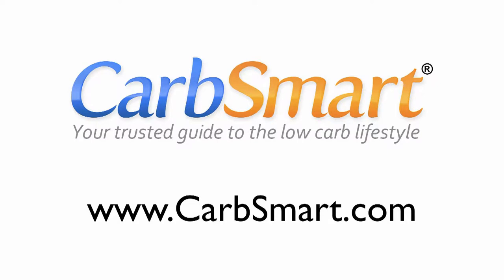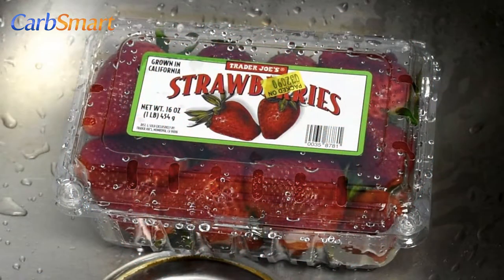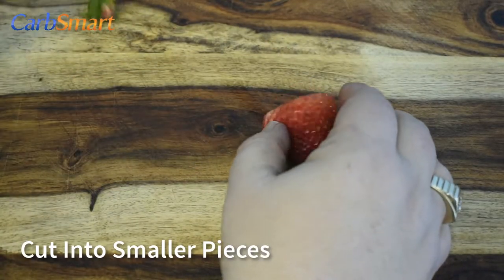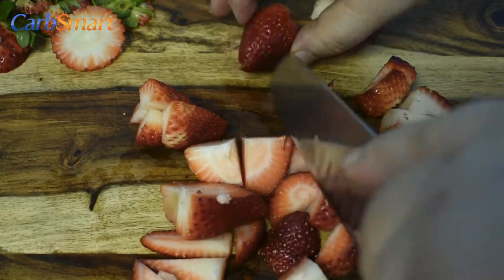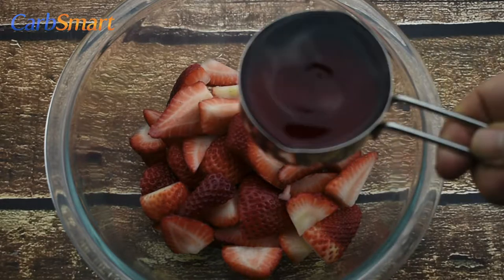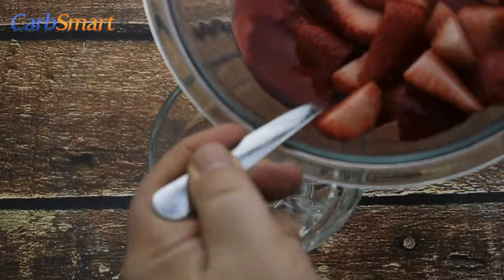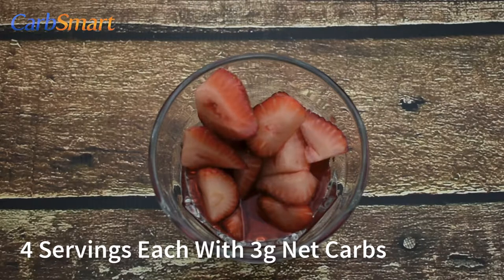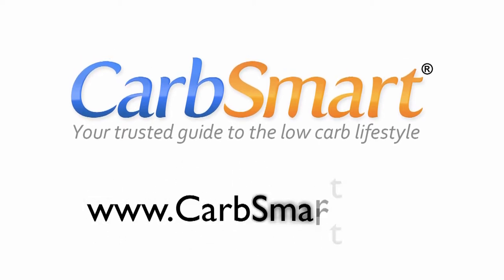Low Carb Simply Strawberries Recipe from CarbSmart.com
Low-Carb Simply Strawberries is a sweet yet light ending to any meal. These berries can also be used as a topping for other desserts or low-carb pancakes.

This Low-Carb Gluten-Free berry recipe is so good on its own that you don’t need whipped cream! But if you do want to add whipped cream, we suggest whipping a small amount of heavy cream – you won’t need to add any sweetener.

INGREDIENTS
1 pint strawberries
½ cup Torani Sugar-Free Raspberry Syrup